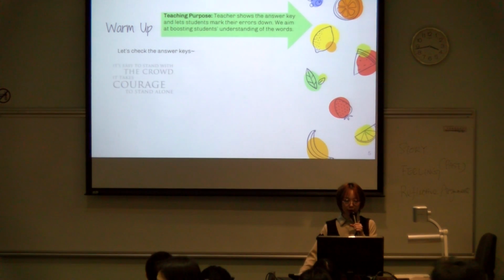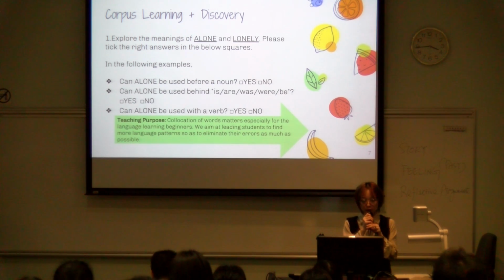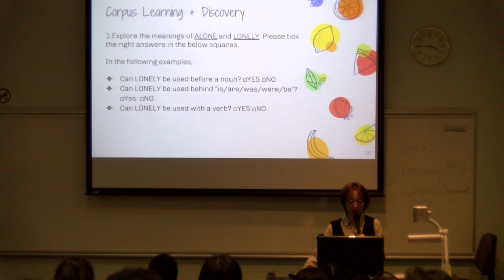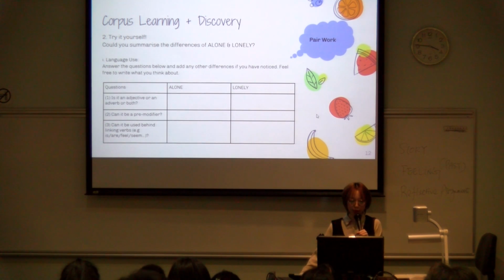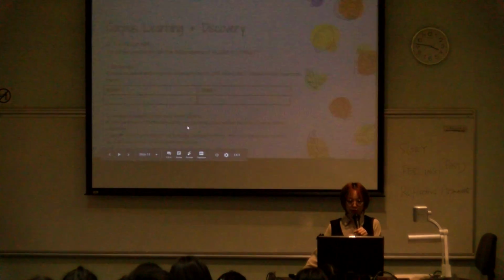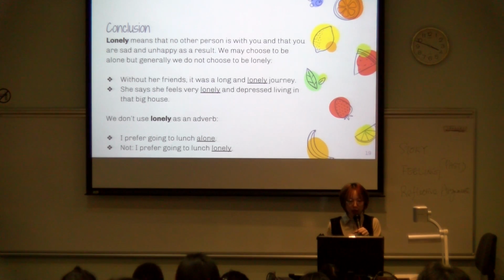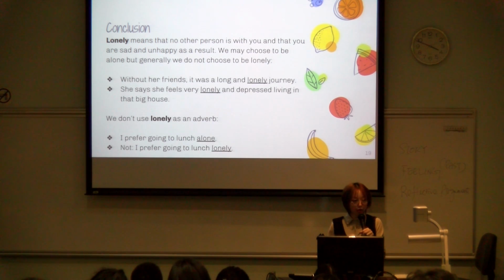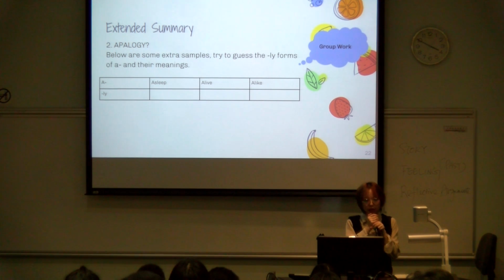15022019 Group 3 Activity Design (FEI Wenxi + CHEN Qiyi)